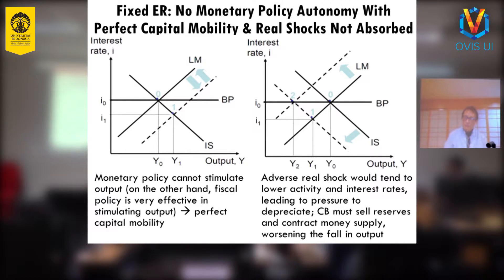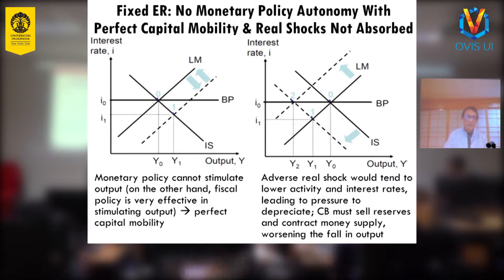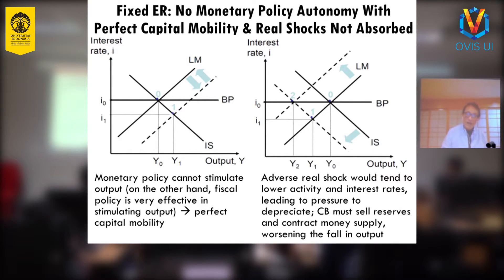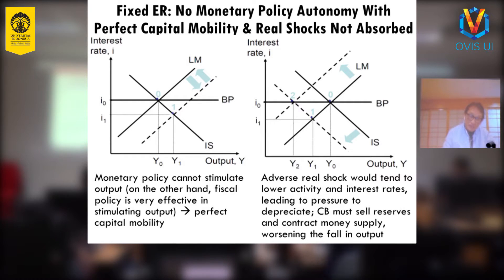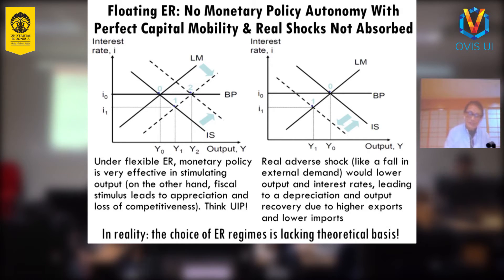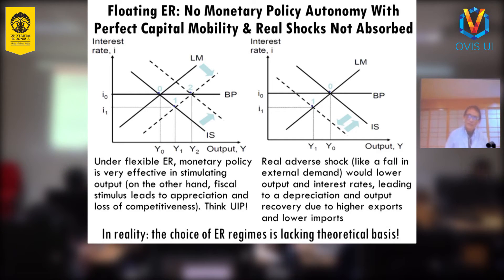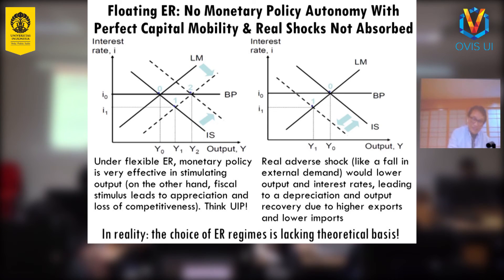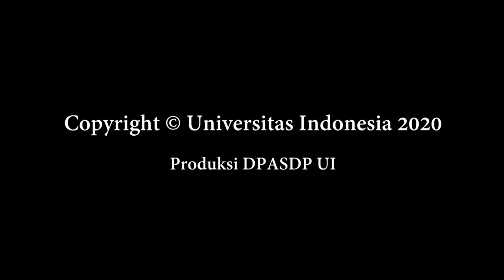Macroeconomics 3: Exchange Rate Regimes, Monetary Policy, Fiscal Policy, & Output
Series Macroeconomics 3 udah sampai part kesepuluh aja nih, Sobat UI.

Kali ini kita belajar soal kebijakan moneter, yuk. Sobat UI udah tau belum apa kebijakan moneter itu? Kebijakan moneter adalah kebijakan yang dikeluarkan oleh bank sentral untuk mengatur persediaan uang di suatu negara. Emang kenapa sih uang aja koo diatur-atur?

Nah, cari jawabannya di video ini bareng Prof. Iwan J. Azis, Ph.D. ya😉

Open Videos (OVIS) Universitas Indonesia